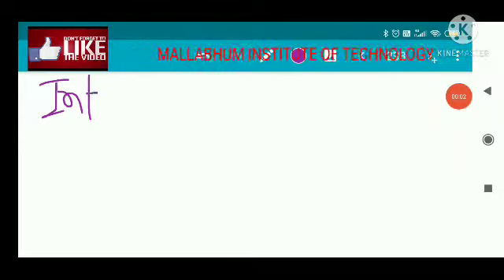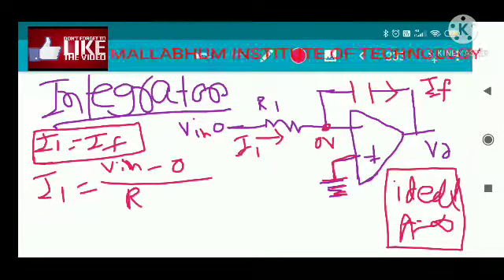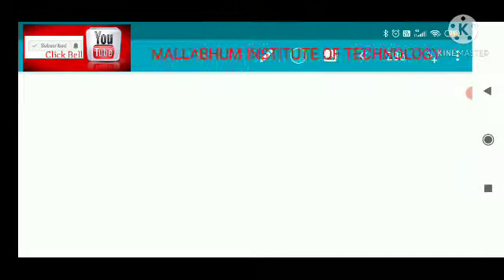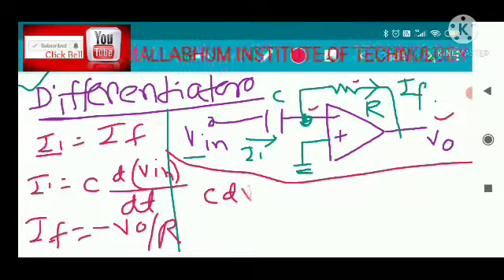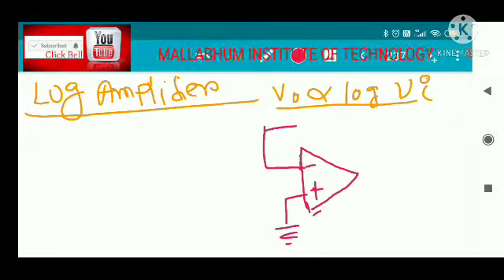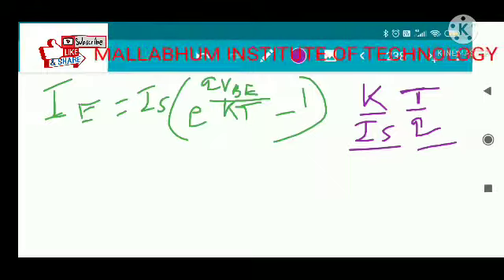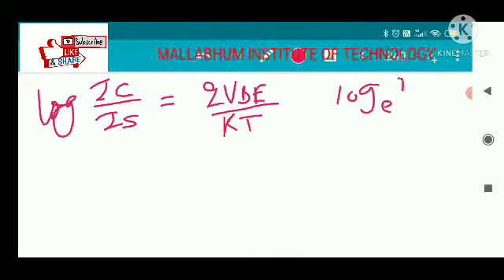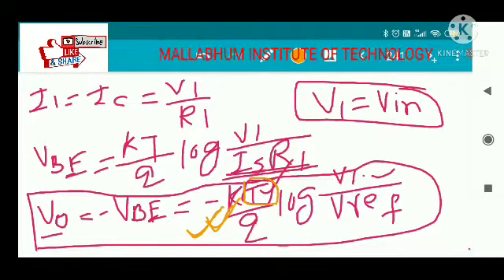Non linear Application of Opamp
Integrator Differentiator log amplifier